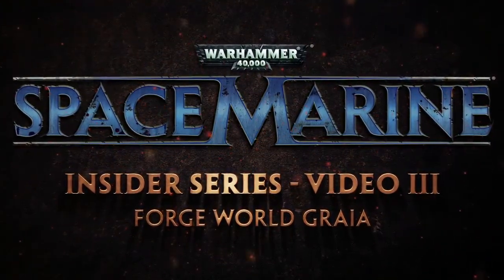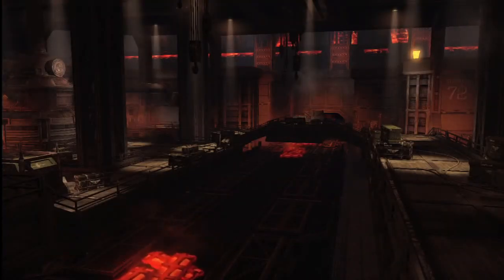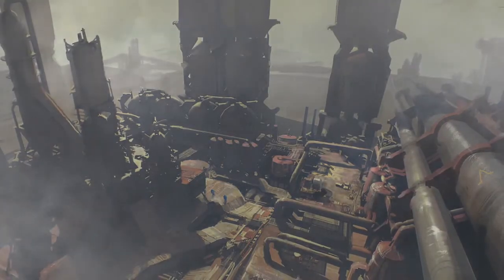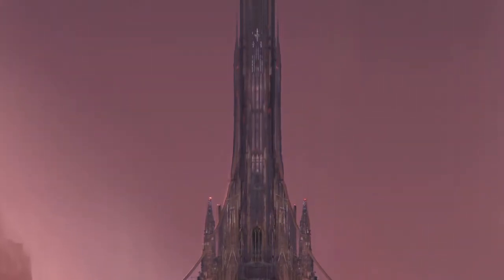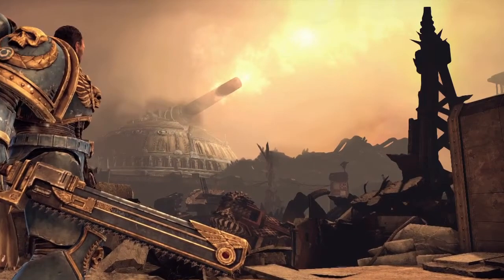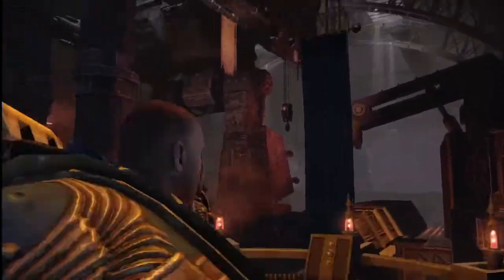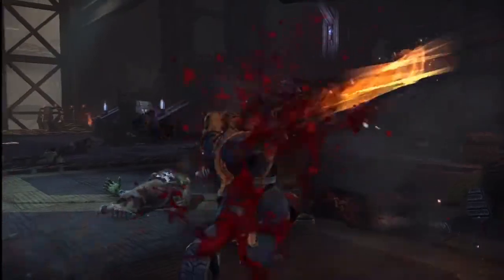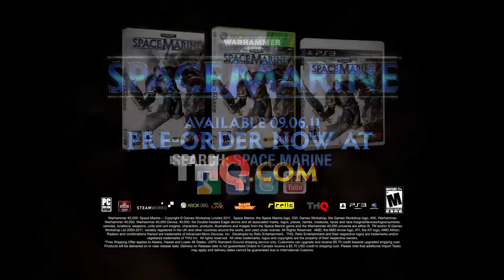Warhammer 40,000: Space Marine - Prima Insider Series #3 Trailer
Warhammer 40,000: Space Marine (also known as WH40k: Space Marine) is an upcoming third-person action video game developed by Relic Entertainment and published by THQ. It is scheduled to be released for Microsoft Windows, Macintosh, Xbox 360 and PlayStation 3 on September 6, 2011. THQ has announced pre-orders and a limited edition version of the game.